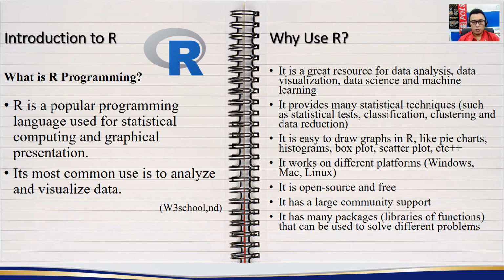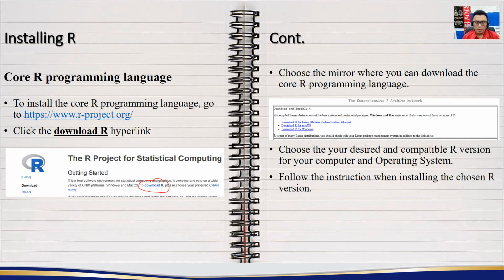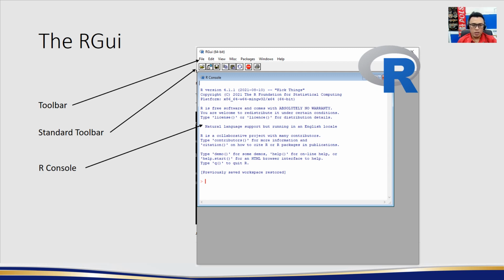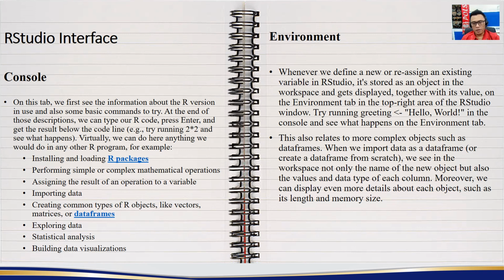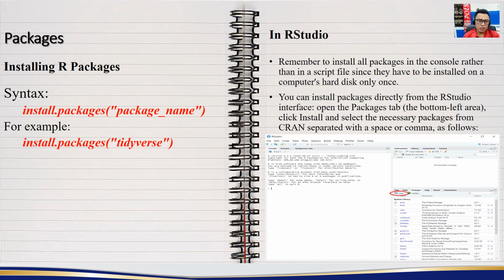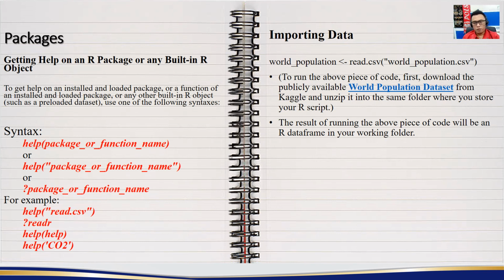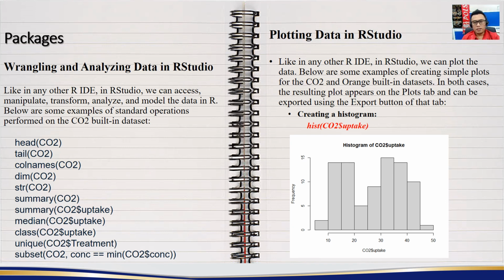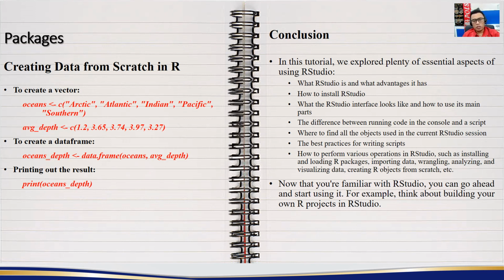R Programming Basic